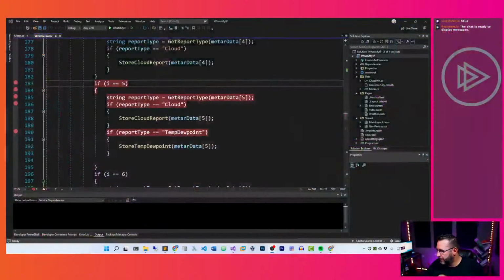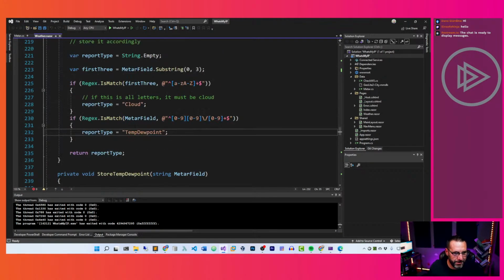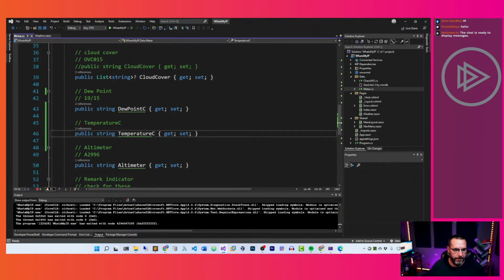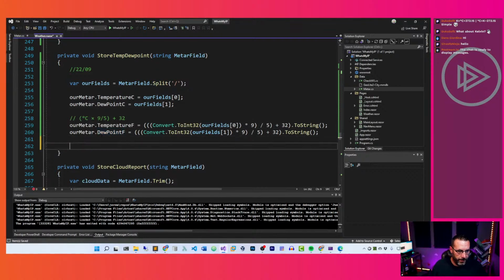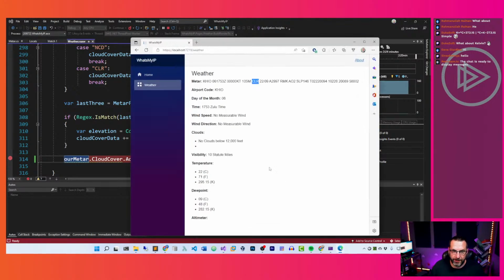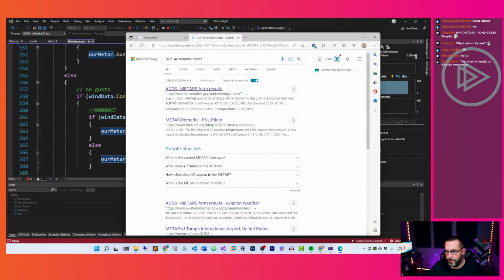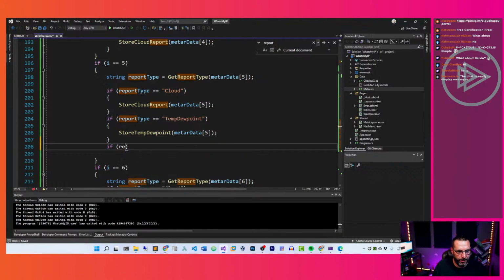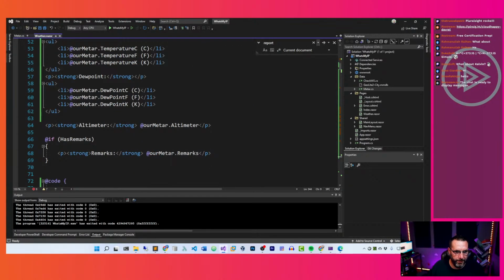All Hands on Tech Live! Developer Stream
Pluralsight is going live! Join Jeremy Morgan as he builds a weather function in a Blazor app!

In this stream we're building a Blazor application that reads a METAR weather report, and breaks down the plain text string into a nice, human readable format in a Blazor Webserver application.

Jeremy streams live every Tuesday at 11am PST, check it out on our Twitch Channel: